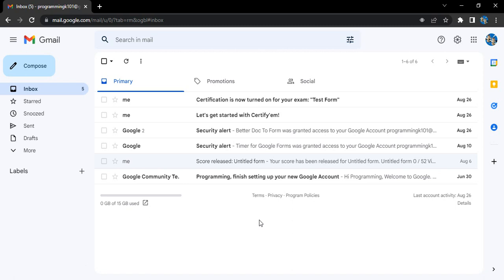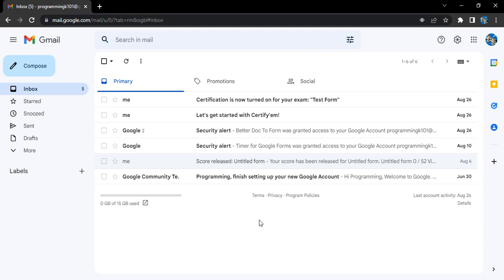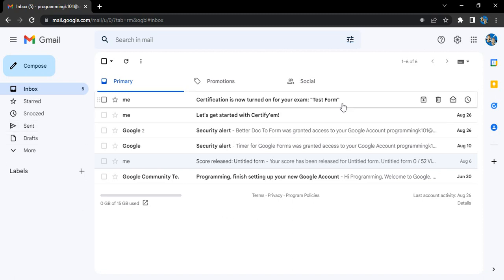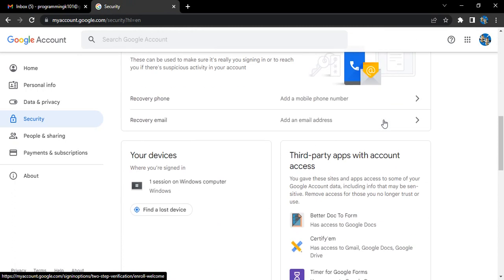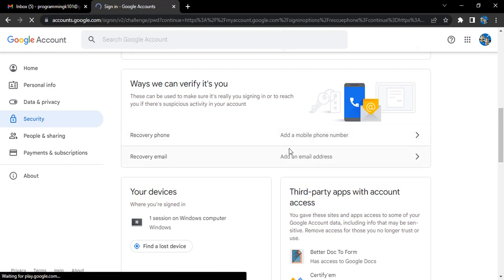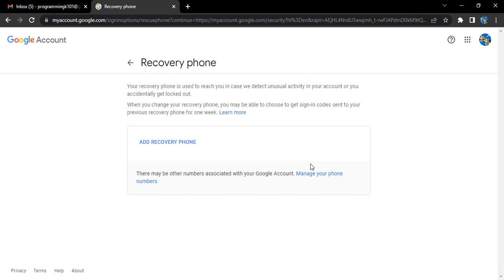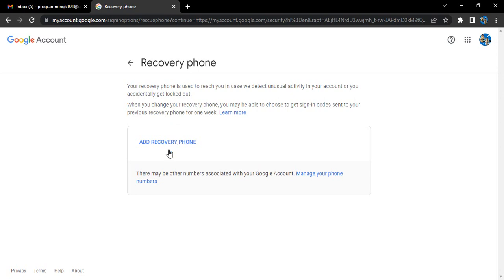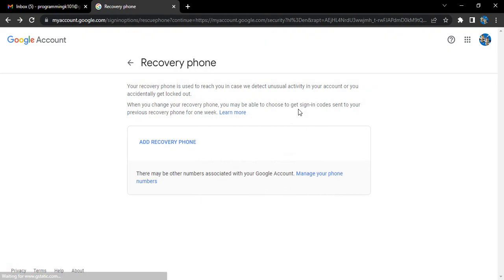How To Change Recovery Phone Number In Gmail | Add Recovery Phone Number To Google Account!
In this video I am going to show How To Add Recovery Phone Number To Gmail